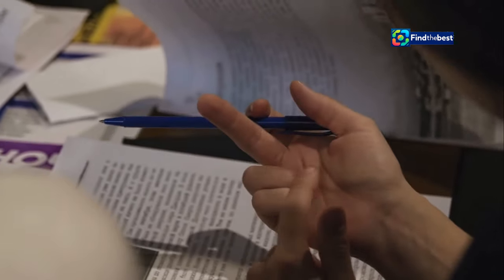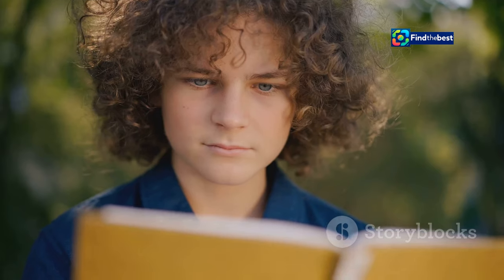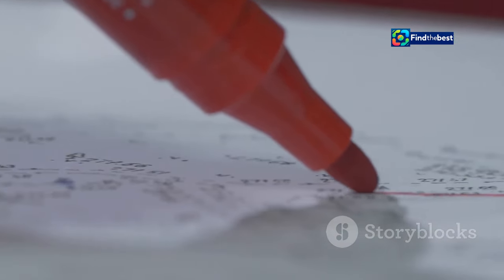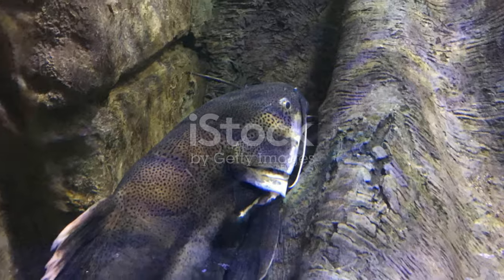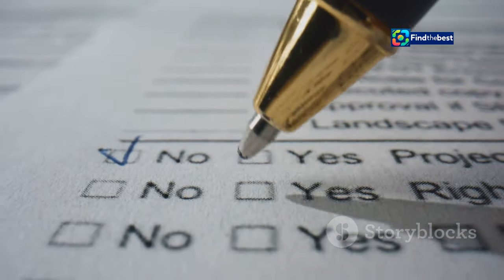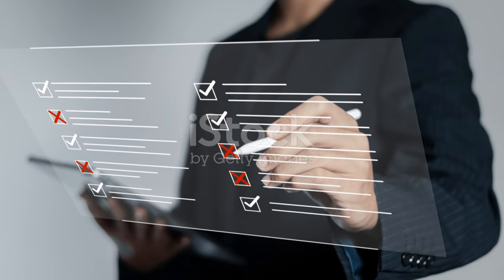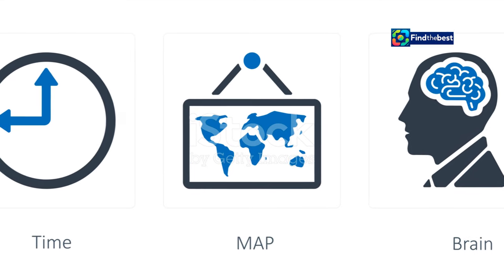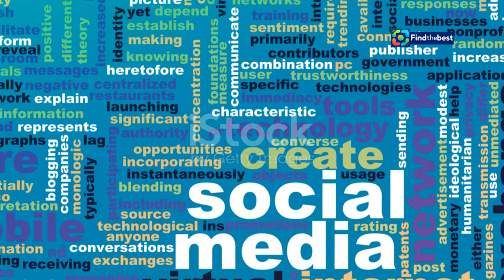"Změna času na podzim 2024: Vadí vám střídání časů nebo ne?"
OUTLINE:
00:00:00 Why Introductions Matter
00:00:54 Setting the Stage for Success
00:04:01 Sparking Curiosity and Engagement
00:06:51 Inviting Your Readers to the Party
00:10:23 The Journey Continues

 Vadí vám střídání časů nebo ne?:https

**Category:**
People & Blogs

**Description (Czech):**
🌟 Změna času na podzim 2024 se blíží! 🌟 V neděli 27. října se vrátíme na zimní čas, a to o 60 minut zpět. 🕒 Jaký máte názor na toto pravidelné střídání časů? 🤔

👥 Připojte se k nám a vyjádřete svůj názor v anketě Břeclavského deníku! 📊 Někdo si s tím hlavu neláme, jiní se však potýkají s problémy, které změna času přináší. 🚍 Jak se s touto situací vyrovnávají dopravci, kteří musí plánovat spoje?

🔧 Věděli jste, že správci věžních hodin se o změnu času už dávno nebojí? 🤖 Automatické systémy zajišťují, že vše běží hladce.

Pojďte se podívat na to, jak se na tuto změnu připravují lidé v Jihomoravském kraji a co si o ní myslí! 🎥

🔔 Nezapomeňte odebírat náš kanál pro více zajímavých informací a aktualit! 👍

**Description (English):**
🌟 The time change in autumn 2024 is approaching! 🌟 On Sunday, October 27, we will return to winter time, moving the clock back by 60 minutes. 🕒 What do you think about this regular time switch? 🤔

👥 Join us and express your opinion in the Břeclavský deník poll! 📊 Some people take it easy, while others struggle with the issues that come with the time change. 🚍 How do transport providers cope with this situation when planning their routes?

🔧 Did you know that clock tower managers no longer worry about the time change?